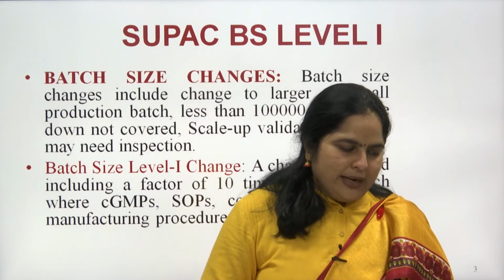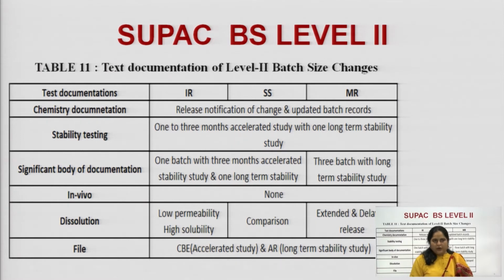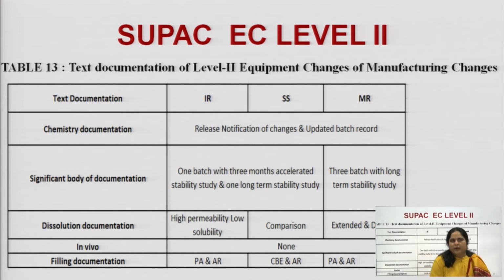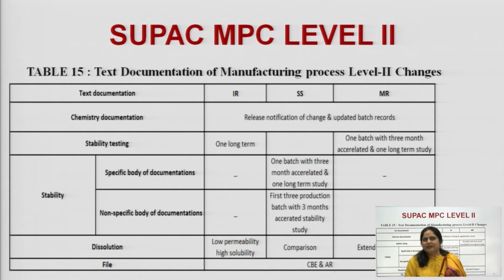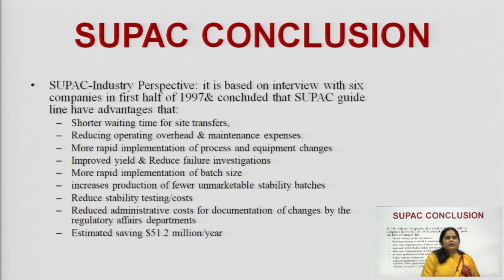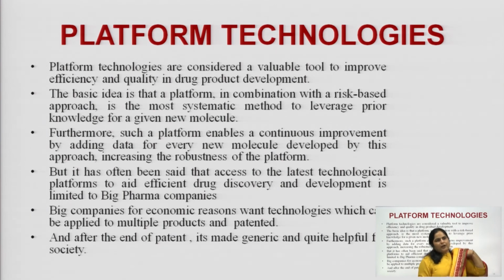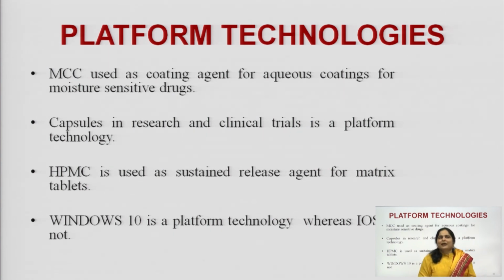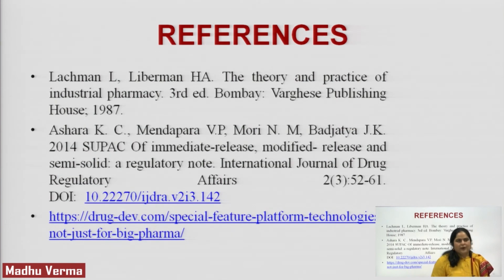SUPAC Part-2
Subject:Pharmacy
Course:Industrial Pharmacy-II